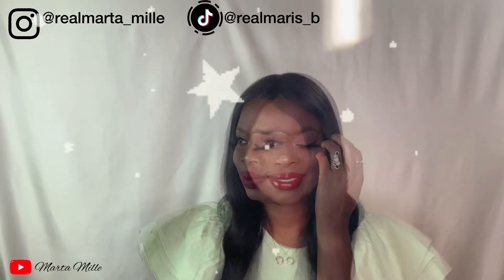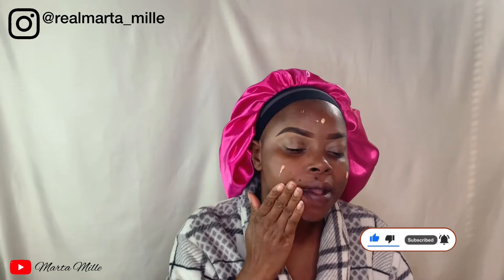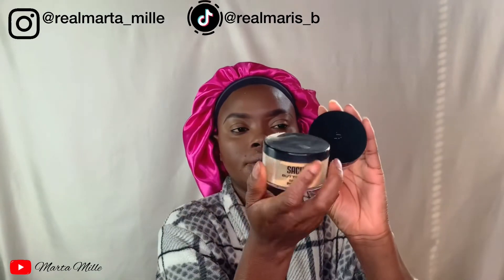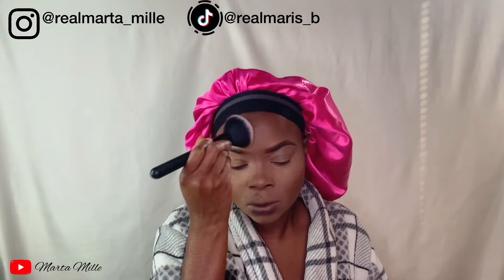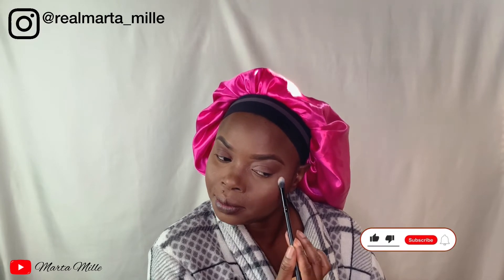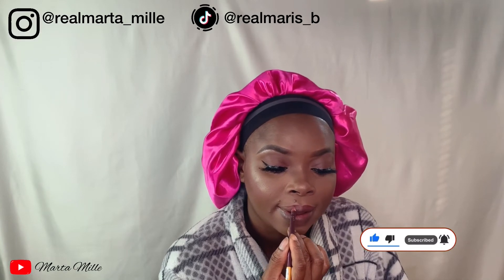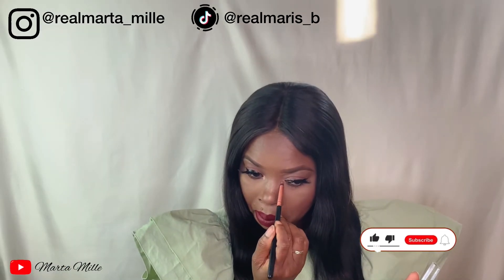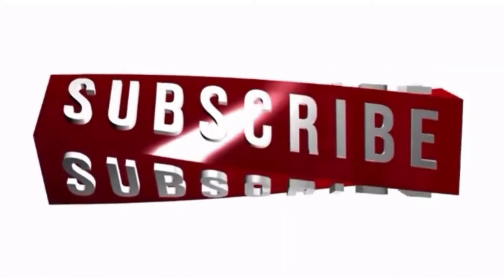EveryDay Simple Makeup | Makeup Tutorial Ready To Go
Hey beauties,  welcome back to another beautiful video.  Today video is all about simple everyday look and flawless Winter makeup wear to go. I hope you enjoy watching ♡

LET BE FRIENDS ON

♡ FACE PRODUCTS ♡

KIKO FACE BASE PRIMER

ENERGIZING PRIME &CARE SPRAY

KIKO CHARMING ESCAPE HYDRATING SERUM FOUNDATION ( NO 08)

L.A. girl FOUNDATION ( COFFEE )

KIKO. UNLIMITED LONGLASTING MATTE LOOSE  POWDER ( 03 warm beige)

MAC DARK DEEP POWDER ( AC6)

SLEEK FACE CONTOUR POWDER

e.l.f. BLUSH PALETTE

REVOLUTION CONTOUR & GLOW

♡EYESHADOW PALETTE

TWILIGHT DUSK PALETTE UNCANBE
LORAC PALETTE

KIKO. FACE MAKEUP FIXER

♡LIP LINER
EXTRA WATERPROOF RED ( NO. 013)

EXTRA WATERPROOF BROWN ( NO. 03)

MATTE LIQUID LIPSTICK ROUGEA (05)

EXTEME SHINE VOLUME LIP GLOSS

♡ FACE BRUSHES

AMAZON BRUSHES

♡ VIDEOS YOU MAY LOVE TO WATCH ♡